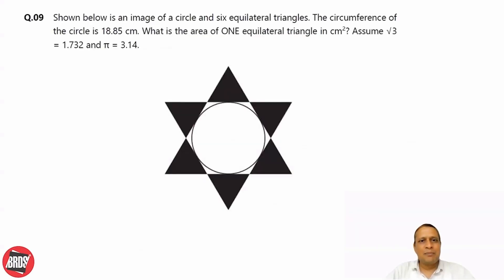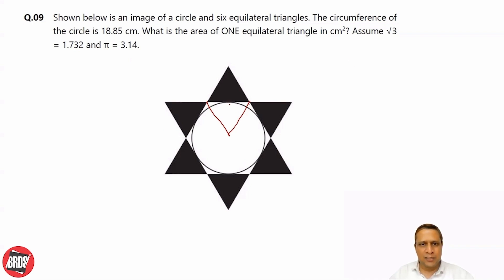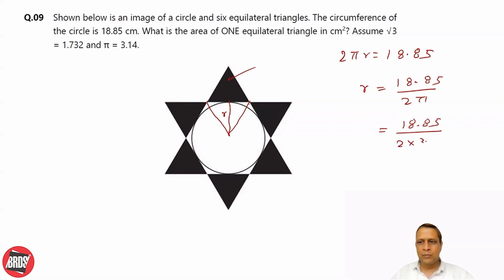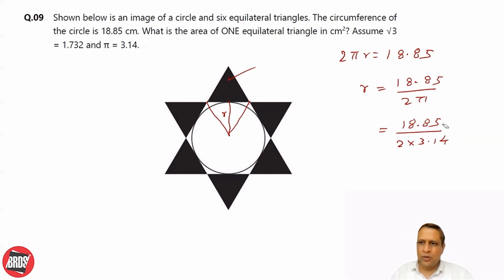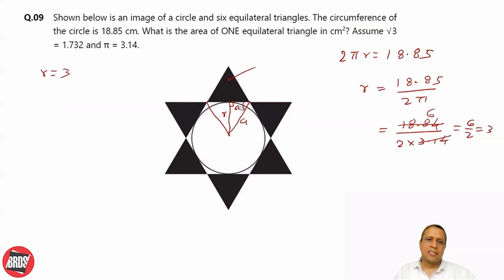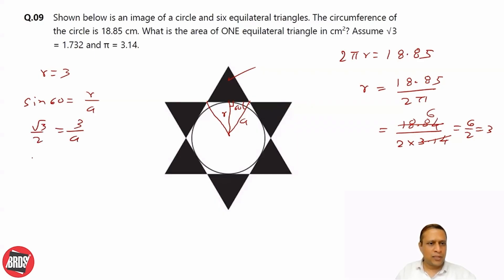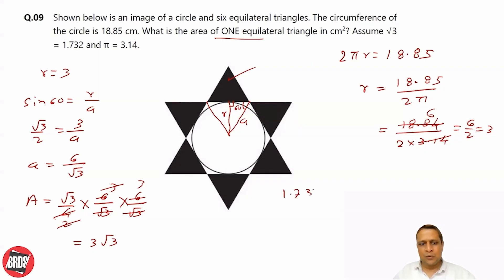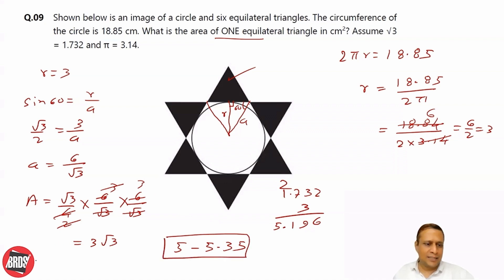UCEED 2023 ORIGINAL PAPER SOLUTION | Question 9 - NAT Solution | BRDS